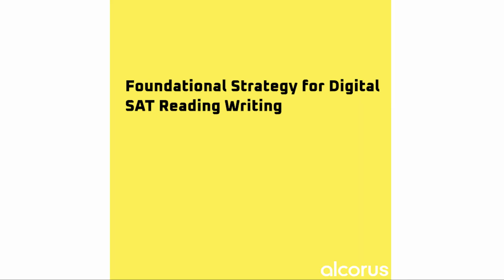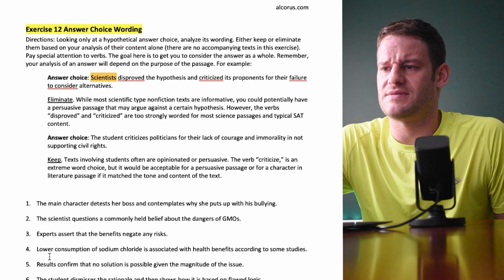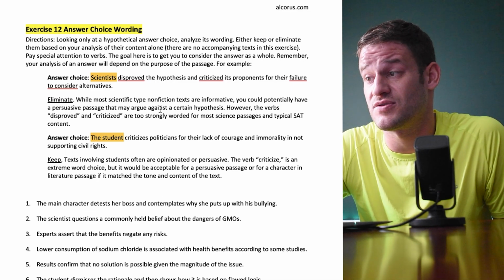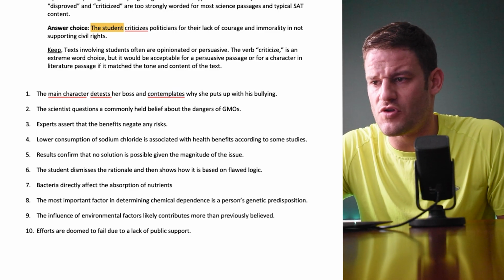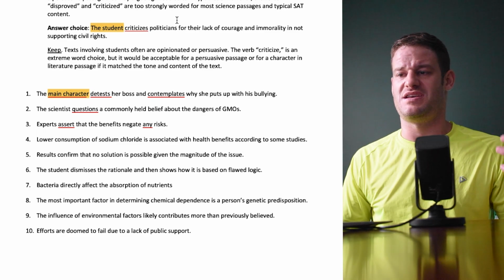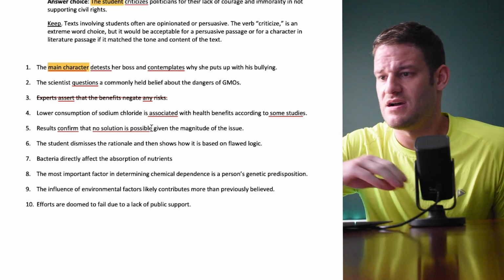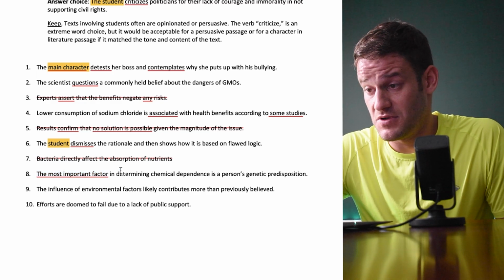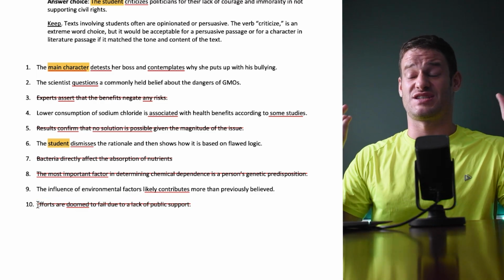Reverse Engineering Passage Text: Using Process of Elimination (DIGITAL SAT)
Learn how to think about the process of elimination in terms of the purpose of text that would be needed to justify an answer choices.

👉 FREE SAT and college tools at alcorus.com

Math Videos are Coming Soon!

Chapters
00:00 The Theory of Process of Elimination
01:25 Typical Nonfiction/Scientific Text
03:33 Opinion Text
05:20 Text Type and Strong Language in Fiction Text
06:05 Neutral Verbs in Nonfiction Text
06:44 Extreme Sentiments Without Extreme Verb
07:46 Neutral Language to Express Opinions
08:26 Too Much Certainty
09:06 Text About Student Opinion
09:31 Slightly Too Certain (Alternative Ways to Word)
10:15 Superlatives
10:42 Opinions Without Certainty/Superlatives
11:07 Extreme Verbs
12:27 Diagnose Issues